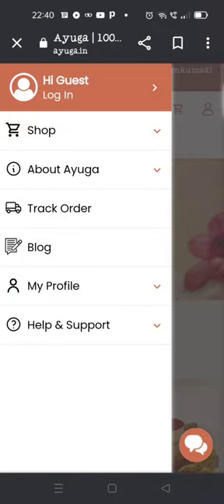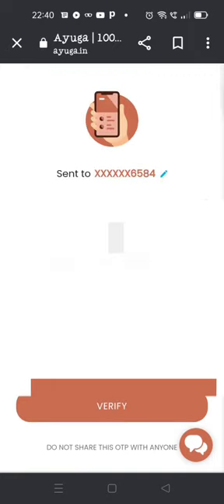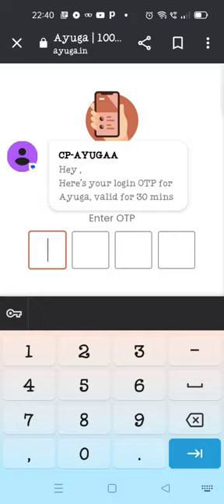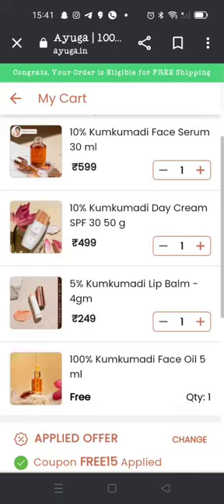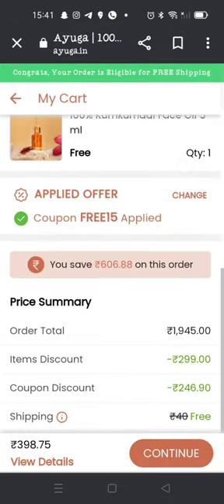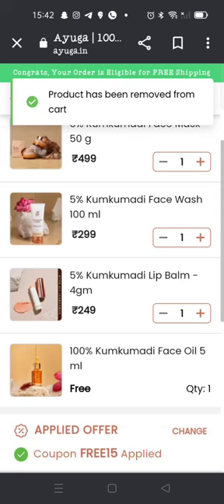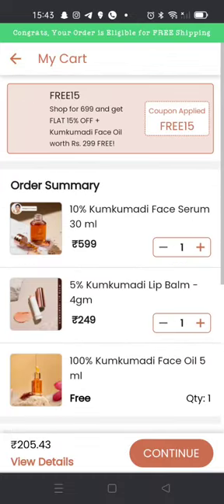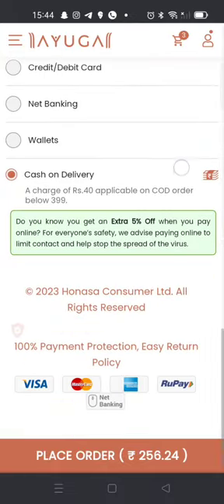ayuga loot offer 🔥😮|| yotobox cashback loot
ayuga loot offer

coupan code: NIDHI20

Smytten free products tricks
Smytten free products
Smytten free gifts trick
Smytten haul video
Smytten free vanity pouch
Smytten order cancel problem
How to cancel smytten order
Smytten 0 trial order
Smytten trial order
Smytten free lipstick
Smytten free Christmas pouch
Smytten loot offers
Loot offer today
My glamm loot offer
My glamm free lipstick
My glam free pallete
My glamm free liquid lipstick
Purple party sale haul
Firstcry loot offer
Firstcry 1500 rs free shopping
Firstcry coupan code
First cry offer
Foxy app
How to use foxy app
Loot offer today
Smytten coupan code today
Mojo box haul
Mojo box coupan code
How to order from mojo box
Mojo box
Yoto box
How to order from yoto box
Yoto box haul
Yoto box free products
Products in 0 rs
Yoto box haul
How to use yoto box cashback
Where you will get yotobox cashback